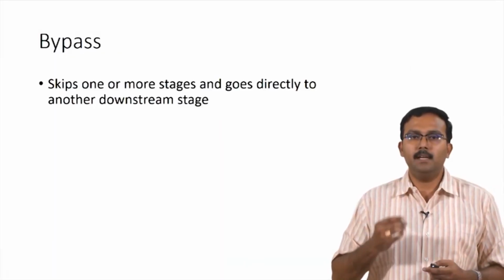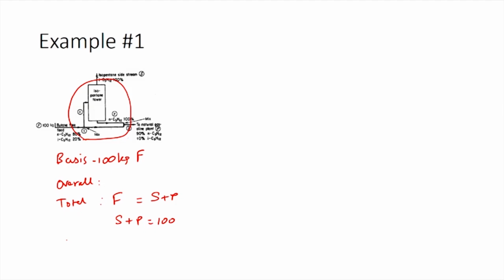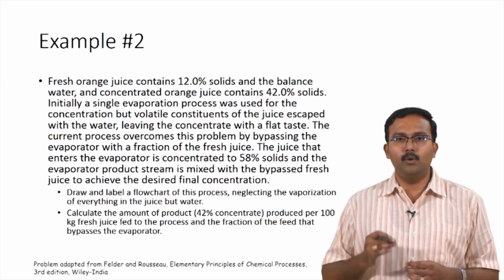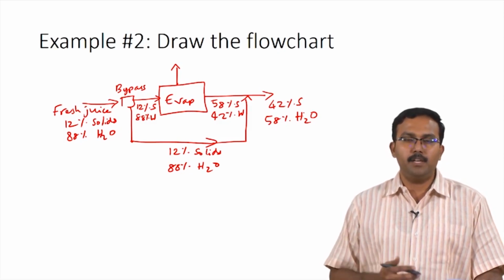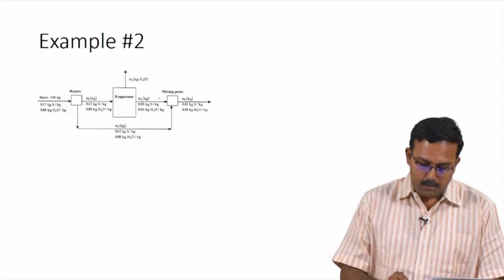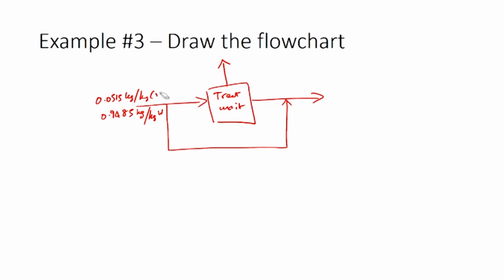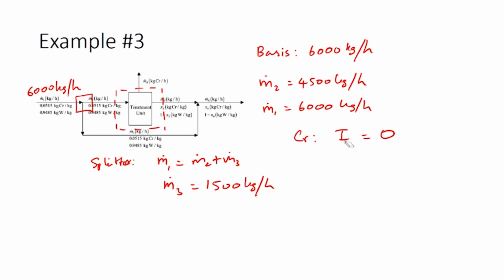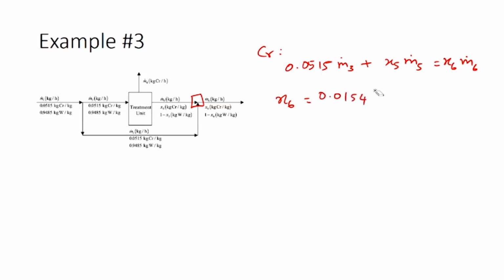Bypass ch17sp swayamprabha